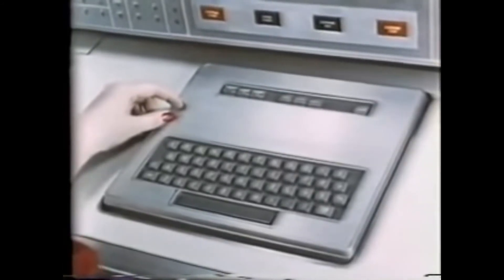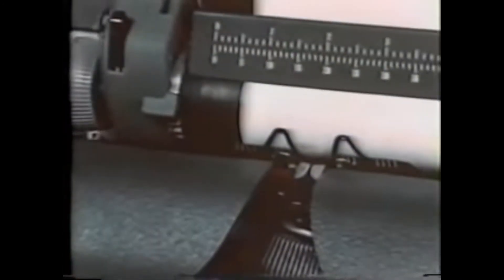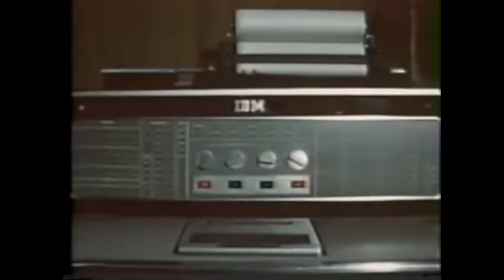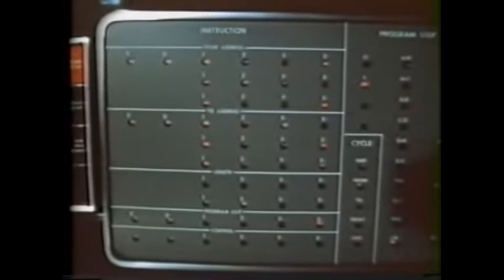1956 - World's first hard drive from IBM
Original promotional video from IBM for the 305 RAMAC